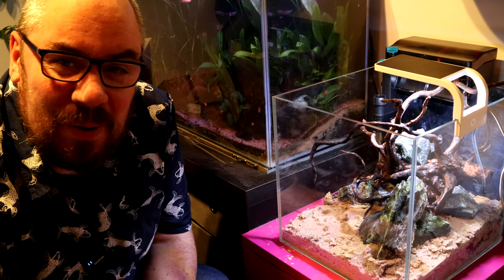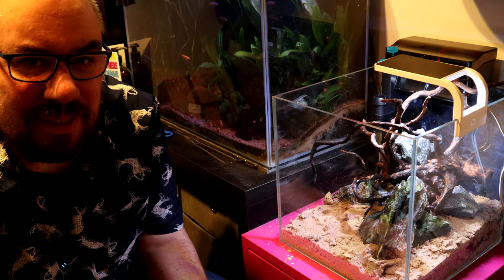Budget Aquarium Aquascape - Premium look!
Budget aquarium and budget aquascape but a premium look - Can I make a cheap nano aquarium aquascape, without it looking cheap?! I want to have a beautiful planted tank but without it costing a fortune.

Thanks to All Pond Solutions for providing the equipment!